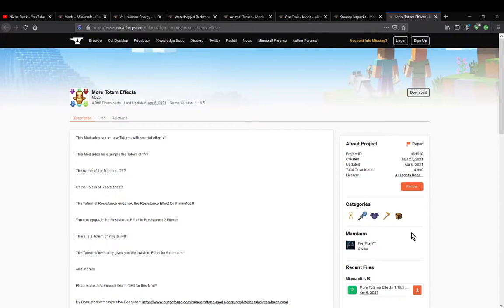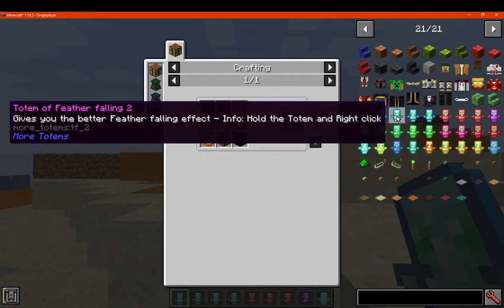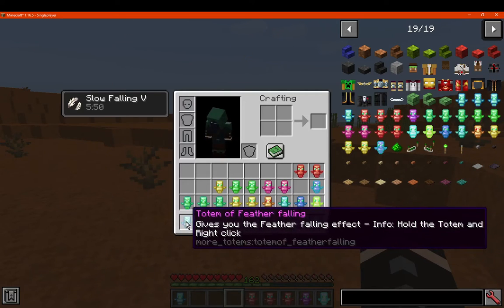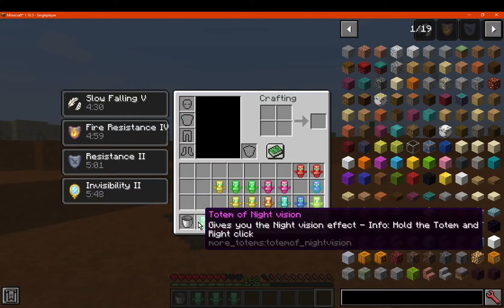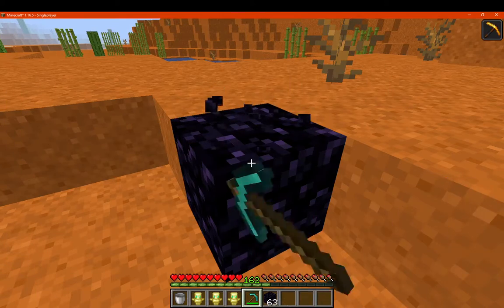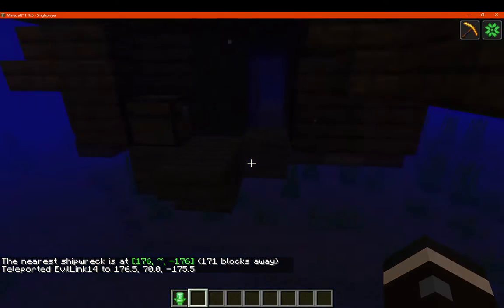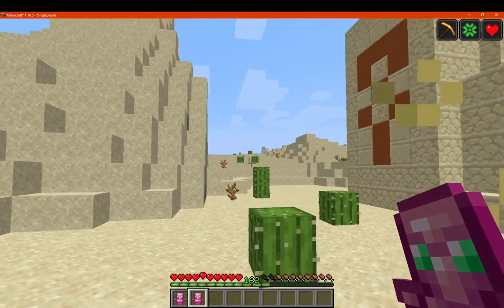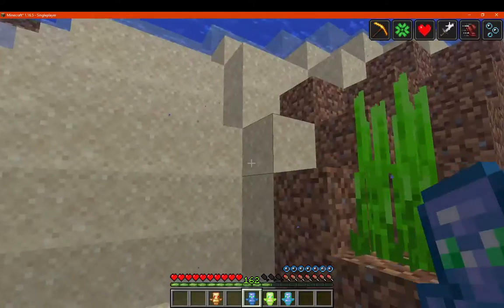More Totem Effects 1.16.5 Forge Mod Overview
A mod that adds Totems with Potion effects you can click to use.